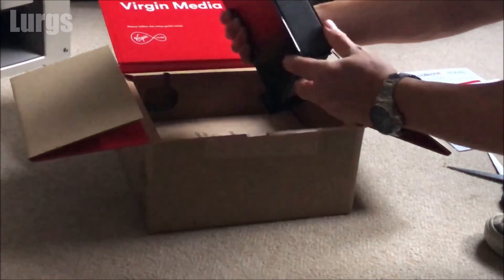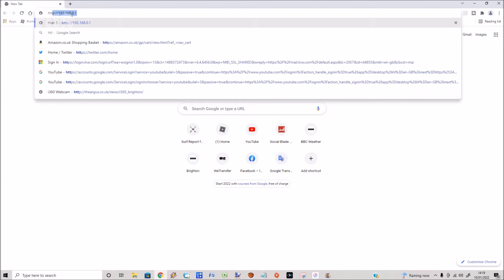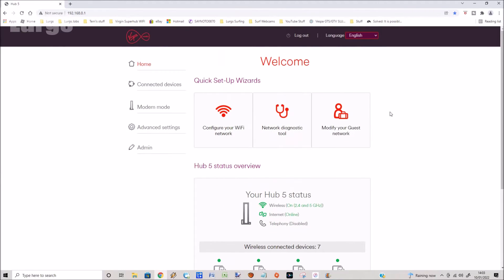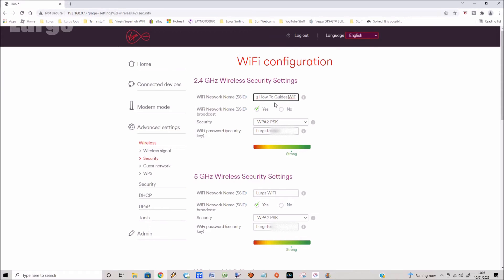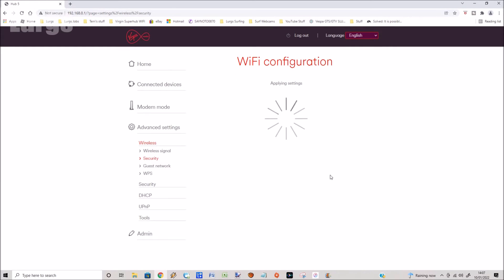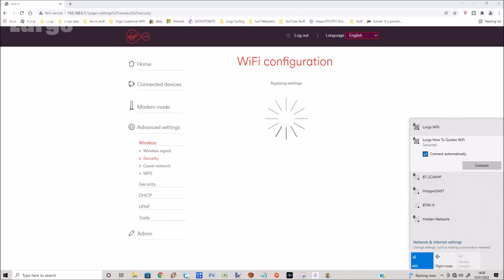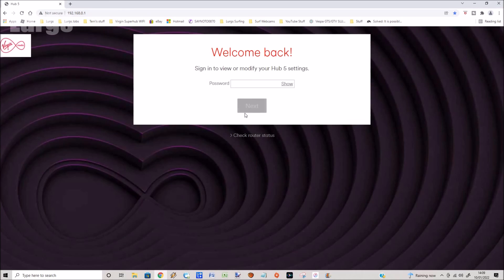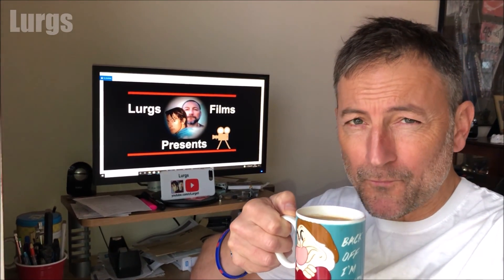How to change Virgin Media WiFi Name and Password on Hub 5 - Virgin Media Hub 5 WiFi Name & Password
Virgin Media Hub 5 change WiFi Network Name and Virgin Media Hub 5 change WiFi Password.
If you have a Virgin Media Hub 5 it will come with a standard WiFi Network Name and Password. In this video I will show you how to amend the Virgin Hub 5 WiFi Network name to something more meaningful, and I will also show you how to amend the Virgin Media Hub 5 WiFi password.
How to change Virgin Media WiFi name and password on Hub 5.
To access your Virgin Media Hub 5 use this web ip address on a computer that is connected to the Virgin Hub 5 wifi
Once logged in this then gives you access to Virgin Media Hub 5 Settings.